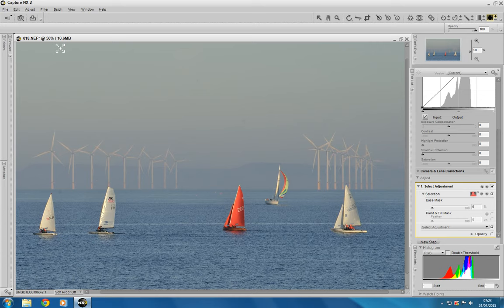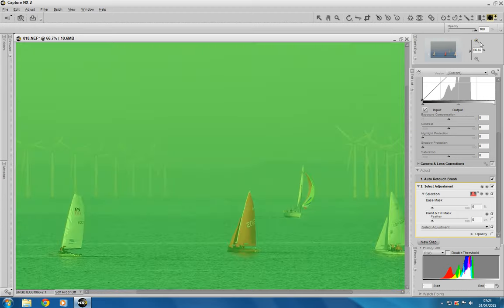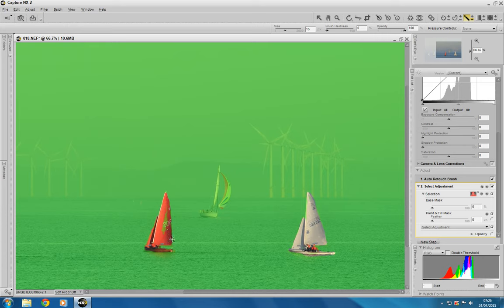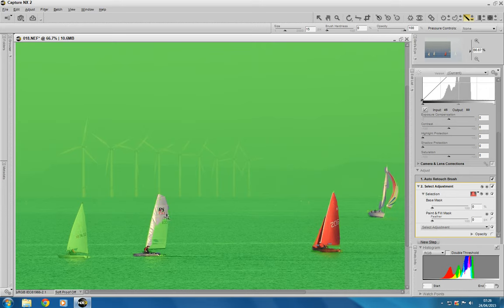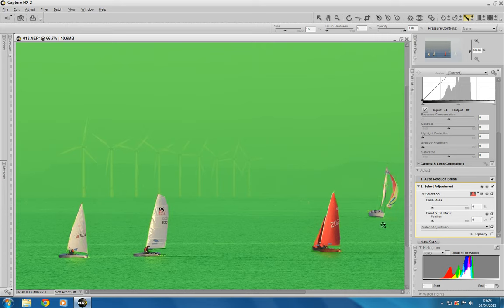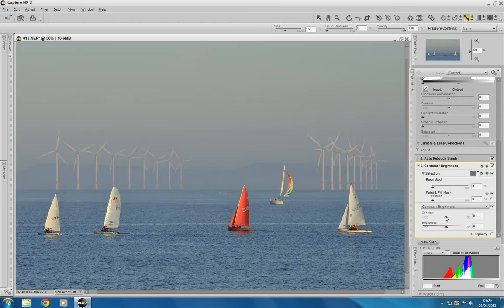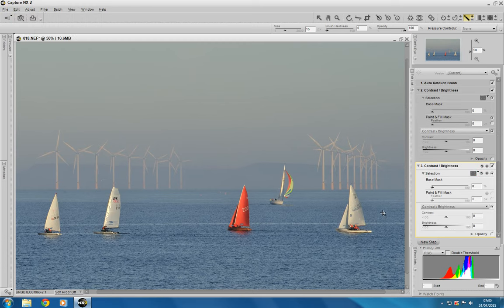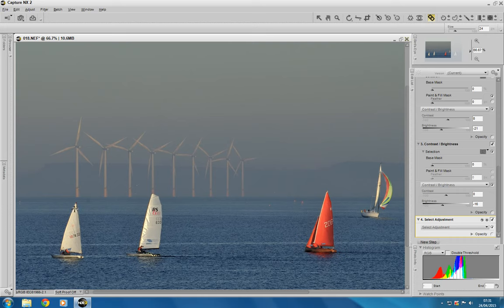Capture NX2 Workflow Selective Adjustments 2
How To Make Selective Adjustments using Selection Brush & Add & Remove Tools in Capture NX2 Easy & Simple Technique